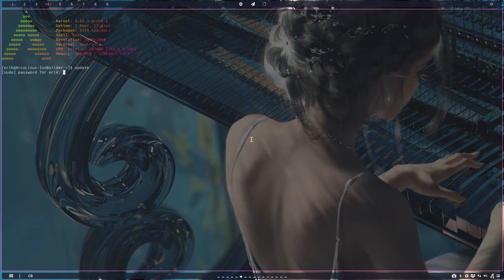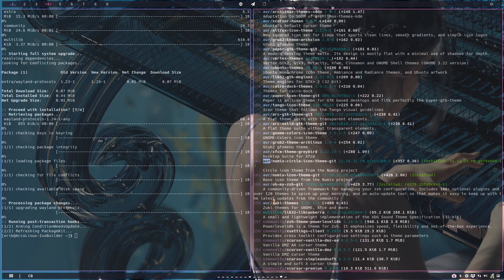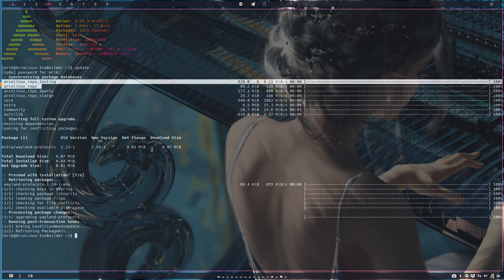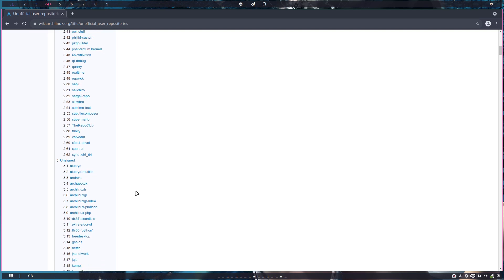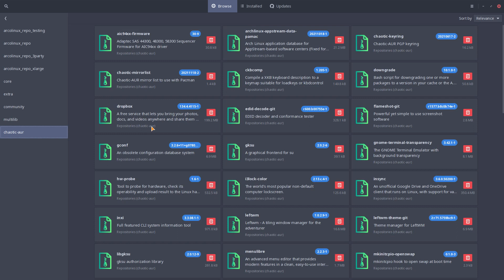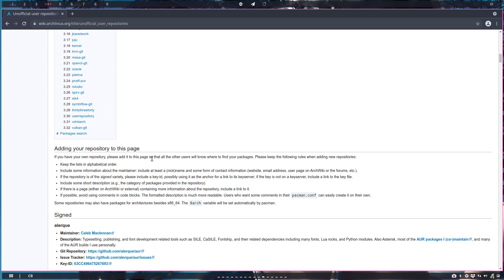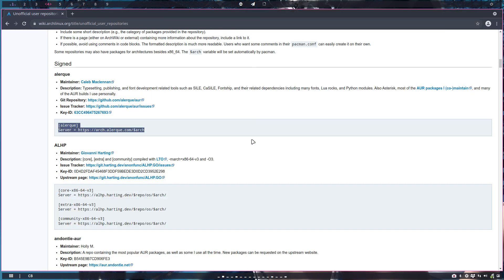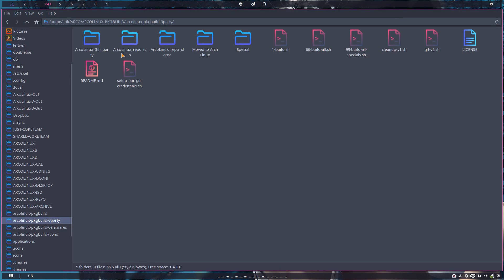ArcoLinux : 2362 Let's talk about repos, packages, AUR, Chaotic aur and unofficial repos